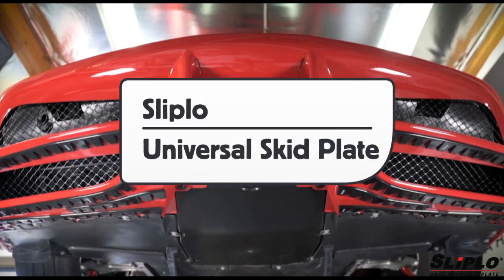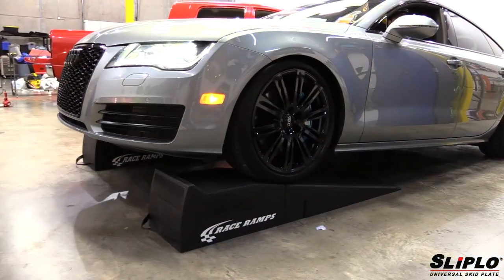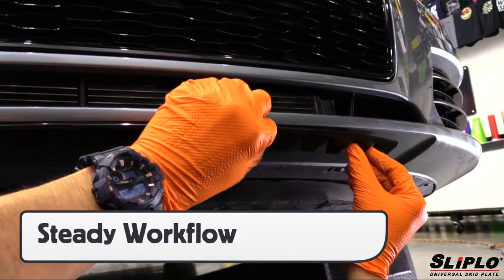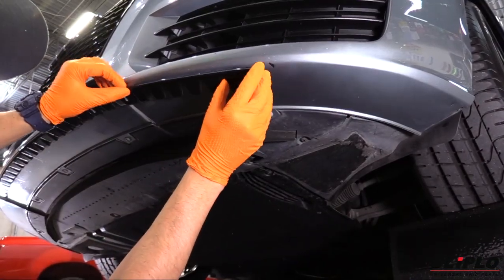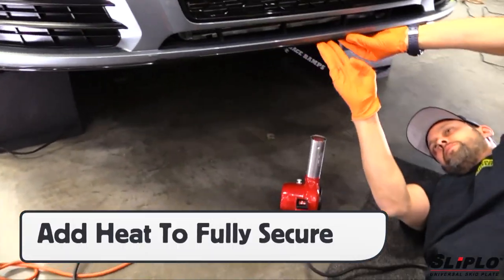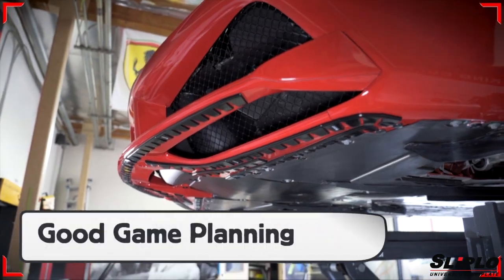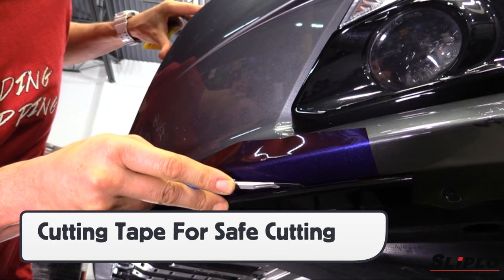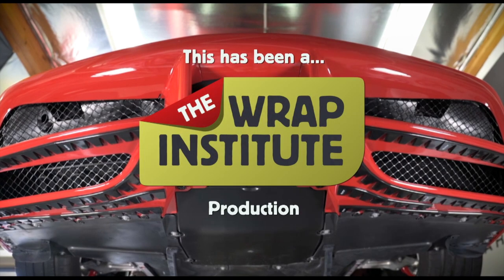How to Install a Skid Plate on Any Bumper (2019)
Justin Pate from the Wrap Institute shows how to install SLIPLO Universal Skid Plate on any car.

You will see everything from the box opening of the kit, surface preparation, applications of the universal bumper scrape guard and best practices for a successful install. This one size fits all solution If you want to make sure your beautiful shiny new car stays protected from those steep sharp driveways – then you need to know about SLIPLO universal bumper skid plate.

2 Ways to Get SLIPLO Universal Skid Plate Installed on Your Car

Option 2) Buy a Kit and Do it Yourself

SLIPLO is an amazing new product made of the same tough material used on snowplows. With NO drilling and NO damage to the paint, SLIPLO molds to the underside of your car like a fine leather glove.

SLIPLO attaches using TOUGH AS NAIL 3M double sided adhesive to your new car’s bumper. That means No holes to drill, no riveting, no liquid adhesives to cure, no weld distortion, no clean up.

➤ No More Having to Worry About Sharp Driveways
➤ Save Your Hard-Earned $$$$ From Costly Repairs
➤ Keep Your Bumper Looking BRAND NEW
➤ No Drilling Holes into Your Vehicle
➤ Attaches with TOUGH 3M Adhesive
➤ REMOVES SAFELY without damage
➤ Low Profile Aerodynamic Design